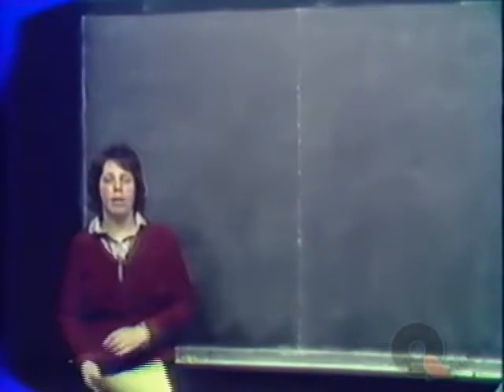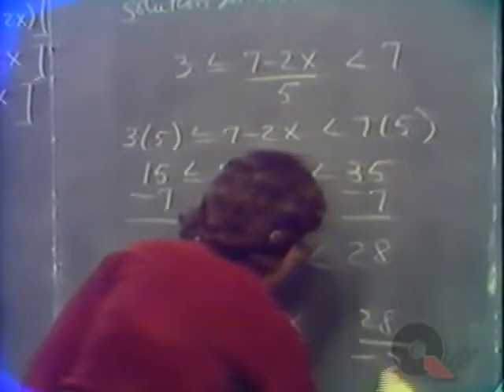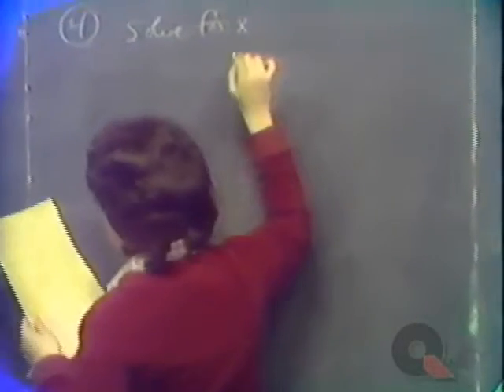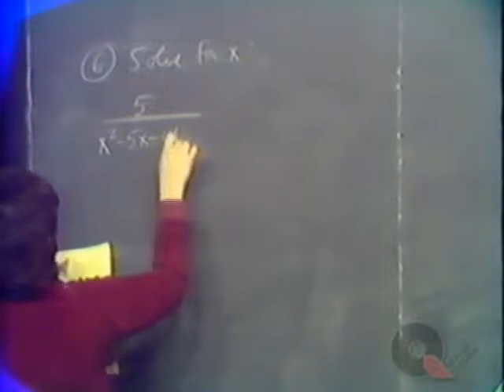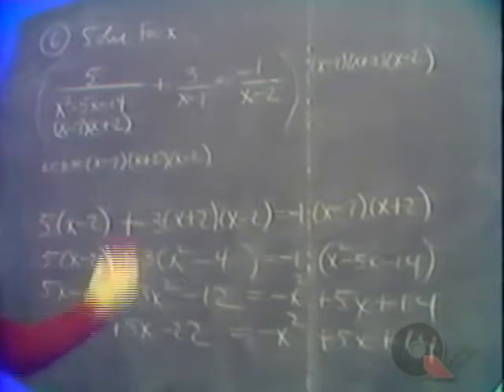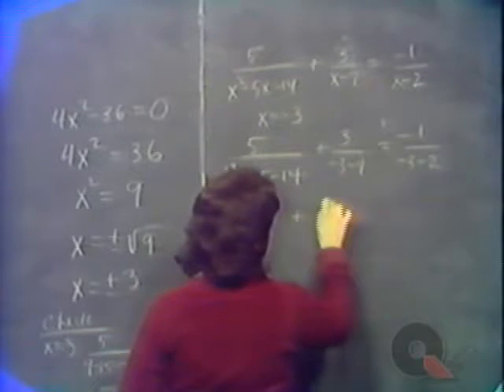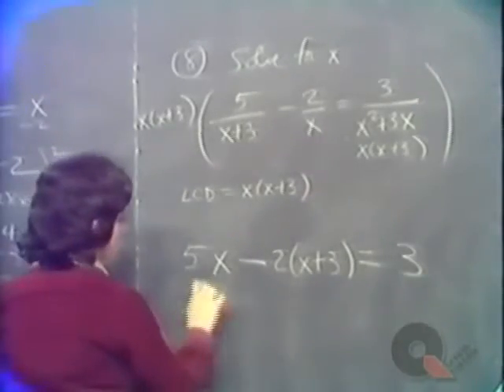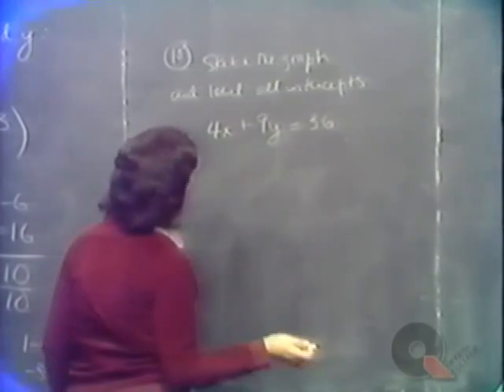Pre-Calculus #69: Overall Review of Intermediate Algebra - Part 2